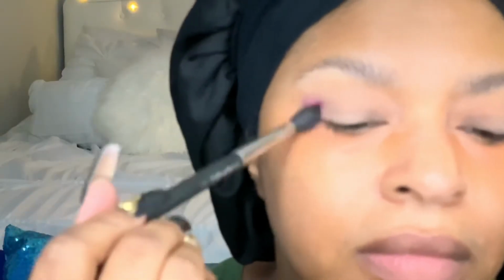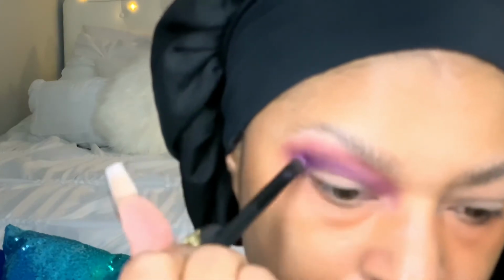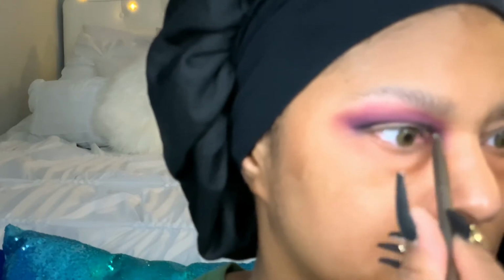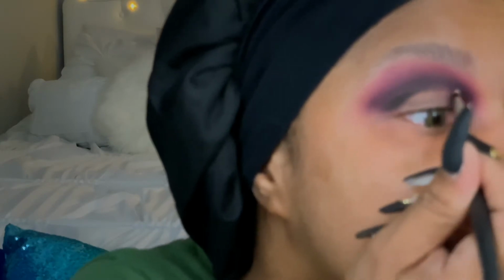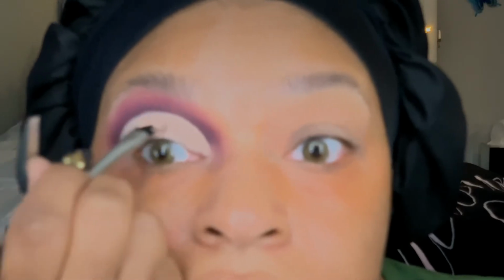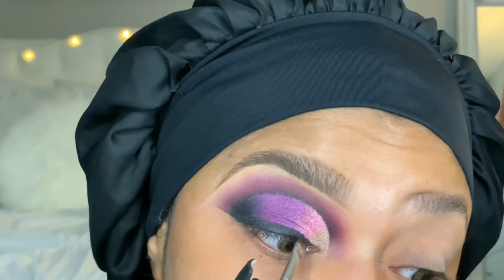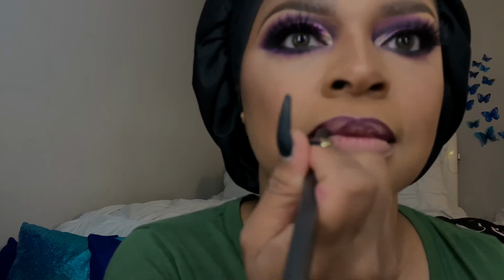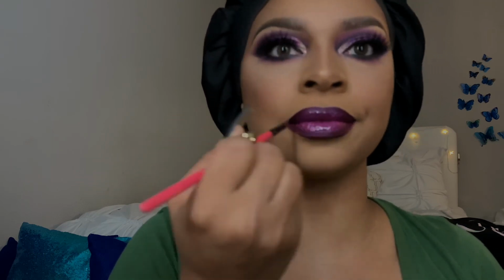Purple cut crease tutorial featuring Teyana Taylor X MAC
Hi everybody thanks for stopping by!
**at the end I meant clear lipglass 😁**
product details listed below:

24 hour extended EYEBASE by Mac Cosmetics
transparent powder
BH cosmetics take me to Brazil palette
ABH world traveler palette
urban decay electric palette
Kat Von D me Vida Loca palette
dazzle shadow liquid by Mac
pink iridescent glitter by Mac
painterly paint pot by Mac
A little moonlight dazzle liner

Brushes:
224 Mac
UD Double sided eyeshadow brush
ABH double sided eyeshadow brush
263 angled brush by Mac
247 brush by Mac